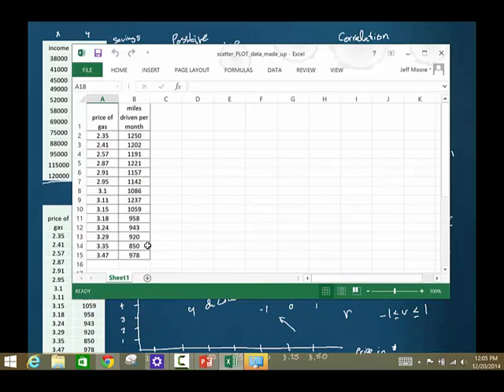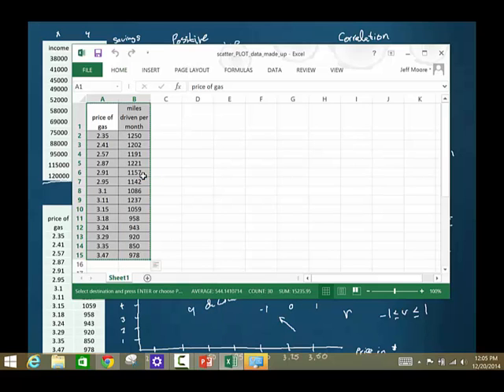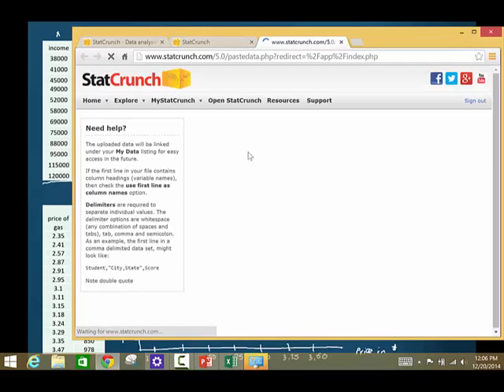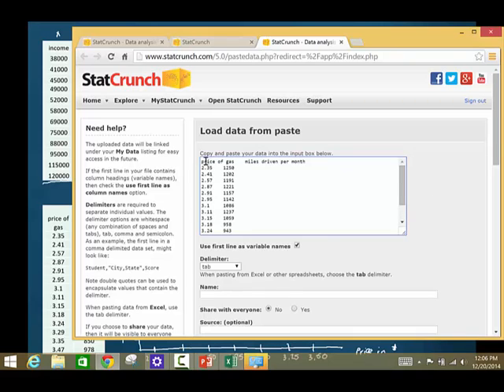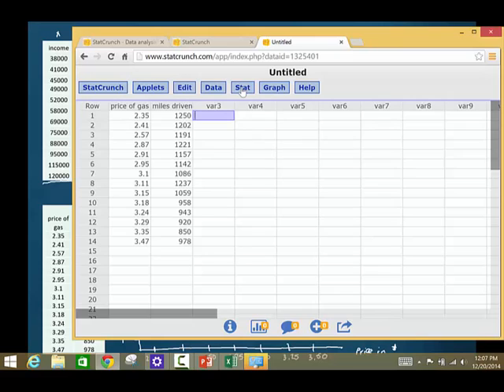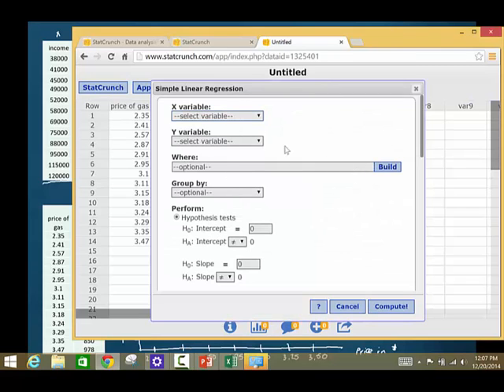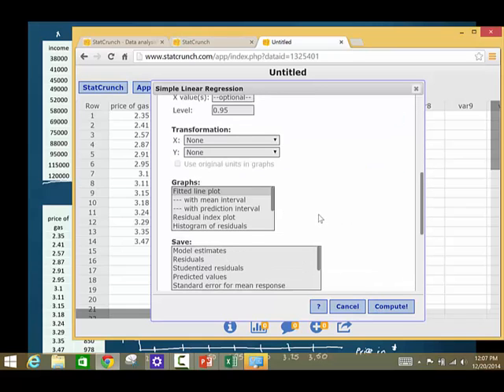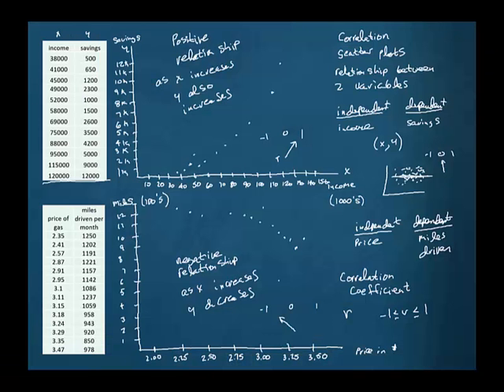1 d 2 d correlation statcrunch 2